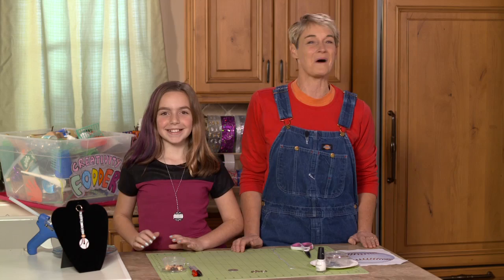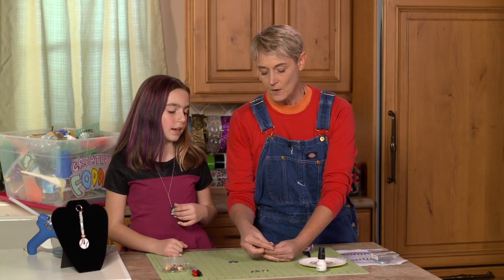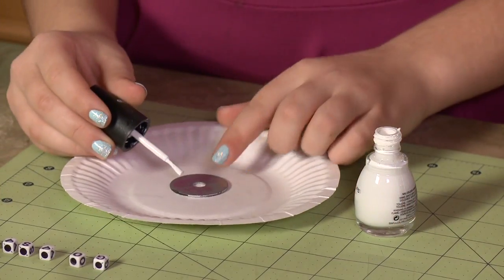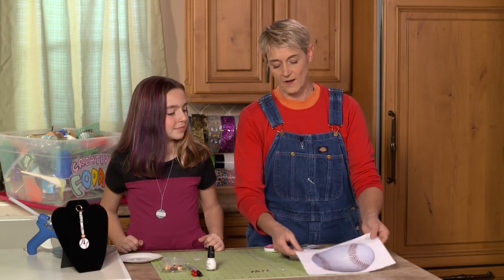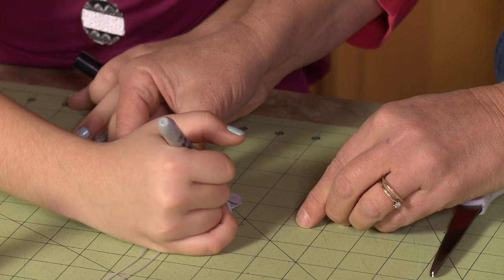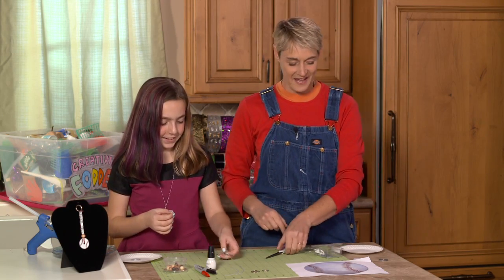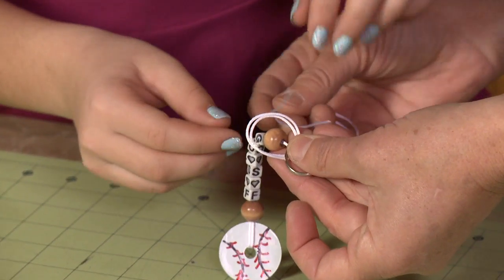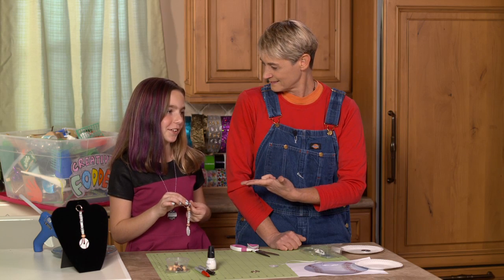DIY Baseball Keychain|Sophies World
Just in time for the season, crafting expert Sophie Maletsky and her friend Frankie, create key chains from pained washers.

Materials you might need:
White Nail Polish
Key Ring
Satin Cord
Letter Beads